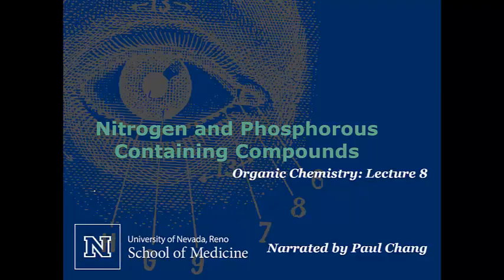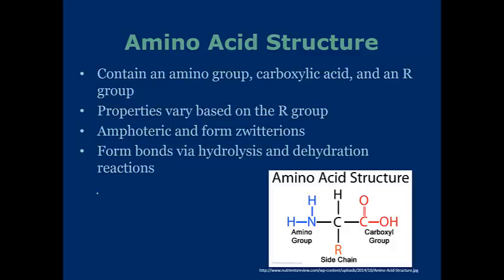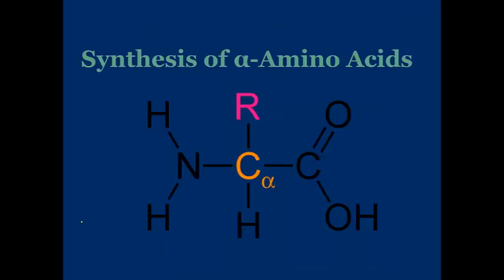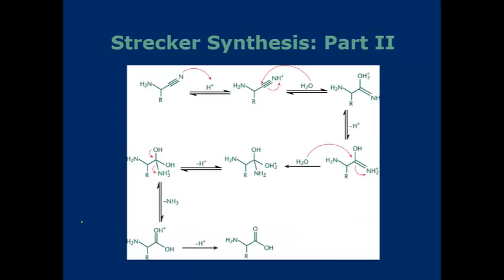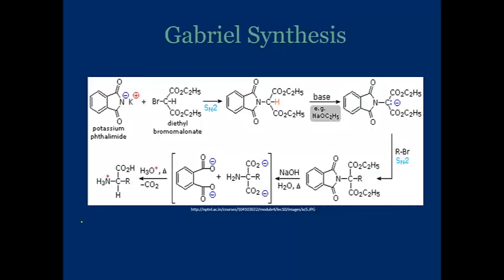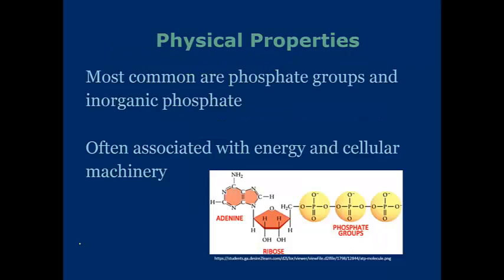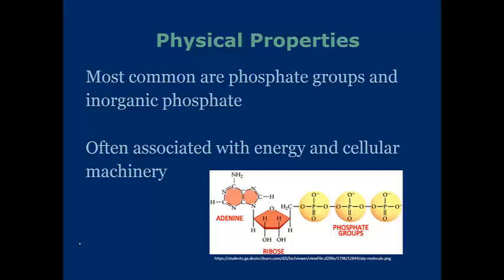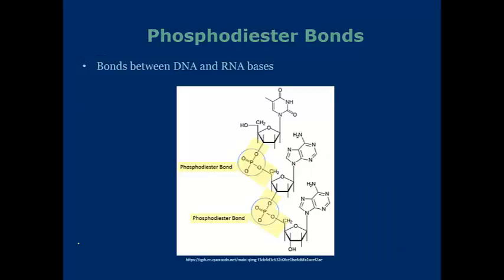Organic Chemistry Lecture 8